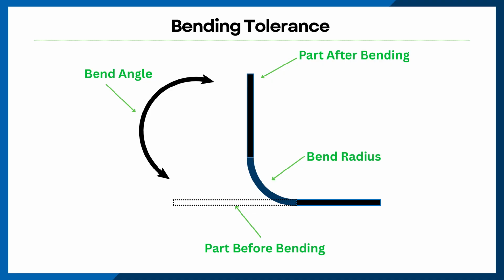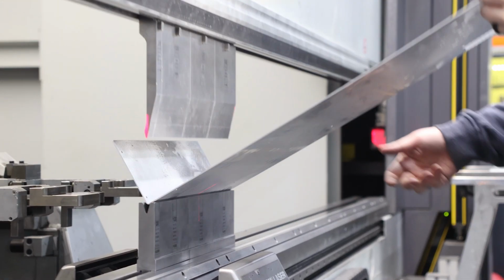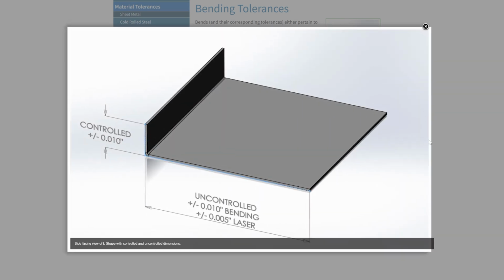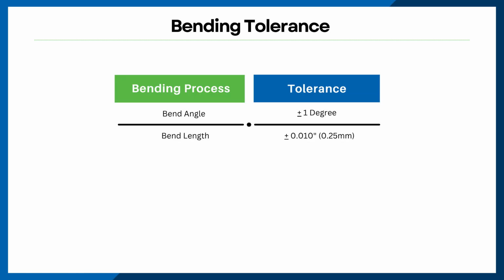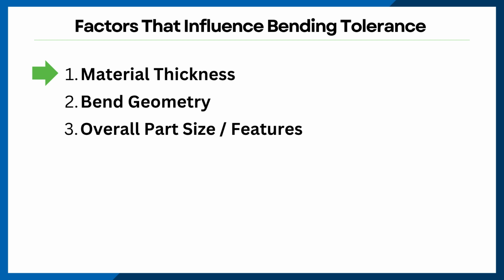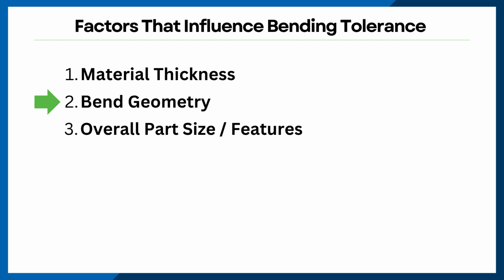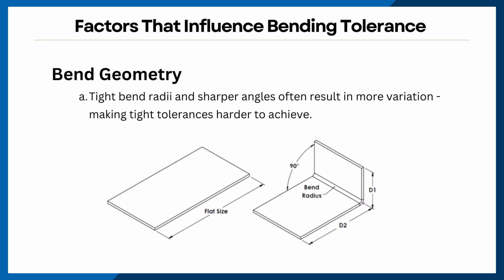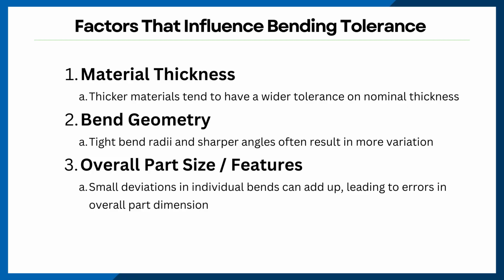Proto Tech Tip - Understanding Bend Tolerances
In this week's video, Chris answers a question about Bend Tolerances.